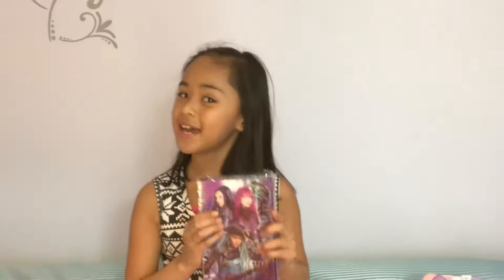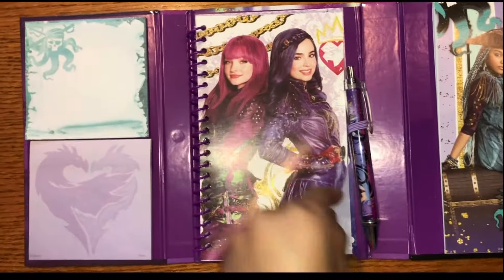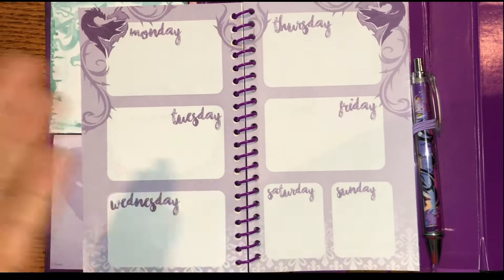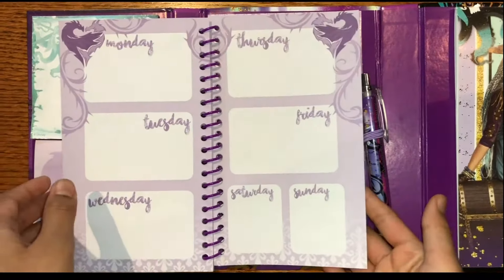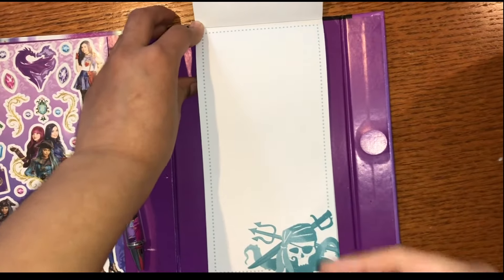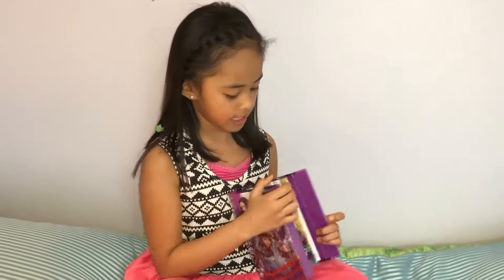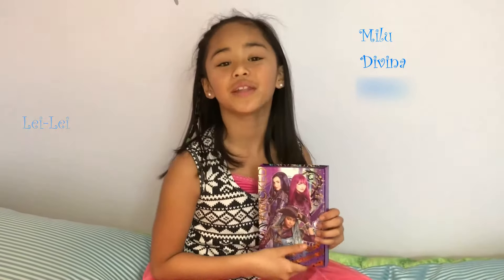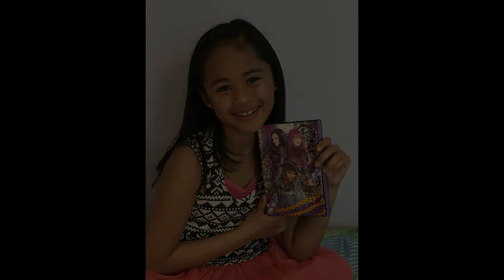Disney Descendants 2 Planner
I bought a Disney Descendants 2 Secret Planner from the book fair at our school. Please watch as I unpack the item and let us all see what's inside it.